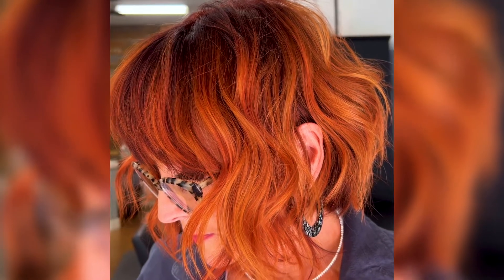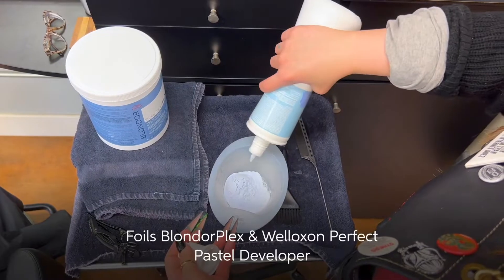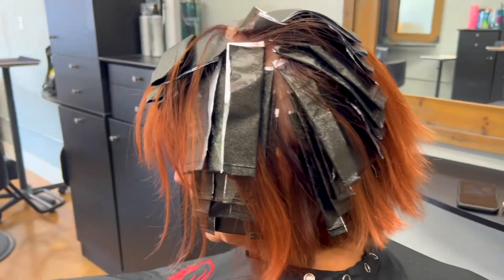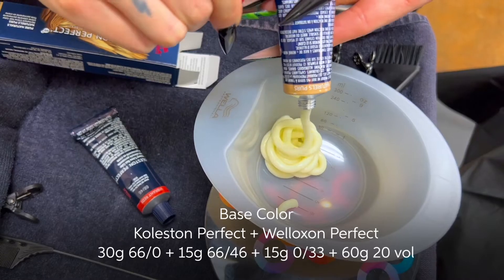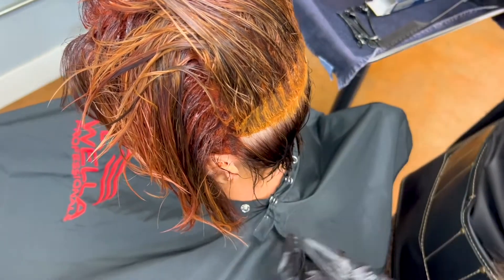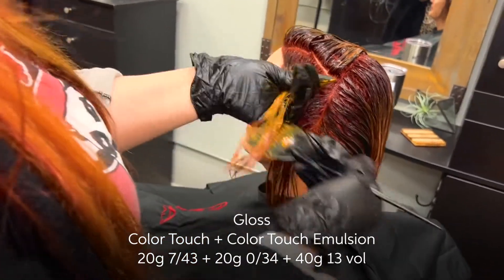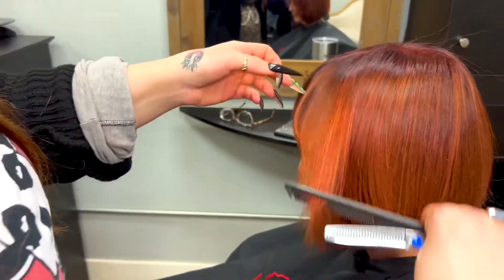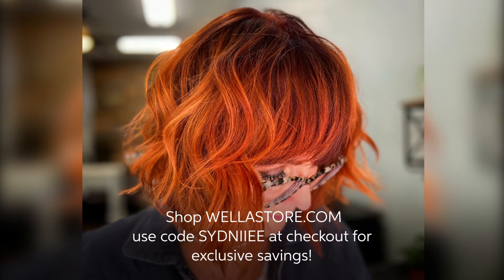Vibrant Red Gray Coverage Melt Created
Stylist @sydniiee (INSTAGRAM) from Visalia, California creates a beautiful summer red with some of her favorites from Wella Professionals. Check out the video below to see how Sydniiee used BlondorPlex and foils first to add dimensional tone and brightness. After Rinsing out the BlondorPlex, she applied WellaPlex No. 2 Bond Stabilizer to ensure stronger hair after lightening while providing the best color results. Sydniiee then mixed up a stunning red base color with Koleston Perfect, ensuring vibrancy and complete gray coverage! She glossed her client’s mid-lengths and ends using Color-Touch demi-permanent color.

Products Used:

Lighten
BlondorPlex + Welloxon Perfect Developer Pastel

Stabilize
Wellaplex No. 2 Bond Stabilizer

Base Color
Koleston Perfect + Welloxon Perfect Developer
30g 66/0 + 15g 66/46 + 15g 0/33 + 20 Vol

Development time: 30 mins

Gloss
Color Touch + Color Touch Emulsion
equal parts 7/43 + 0/34 + 13 Vol

Development time: 15 mins